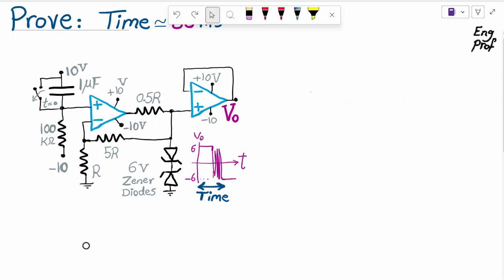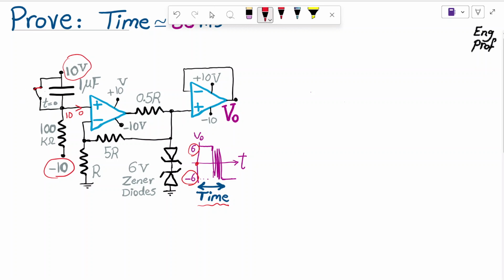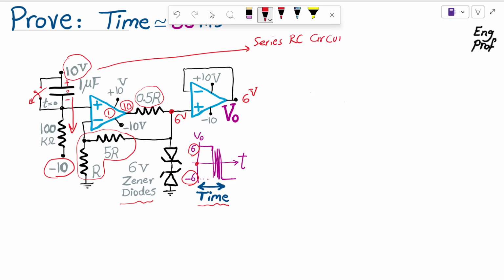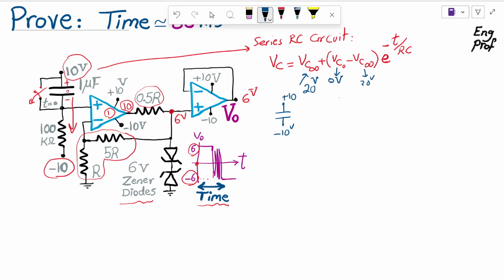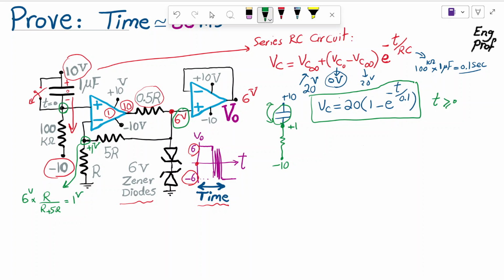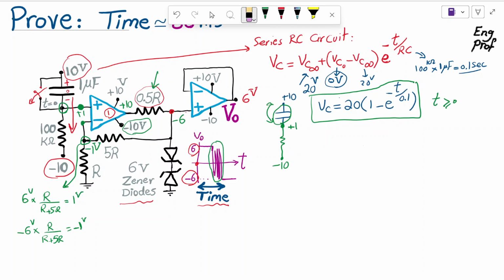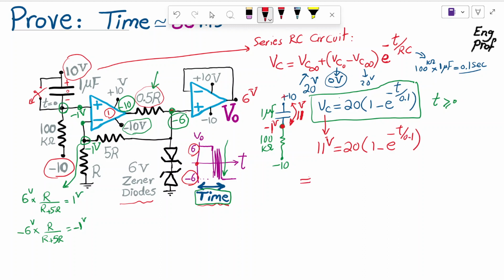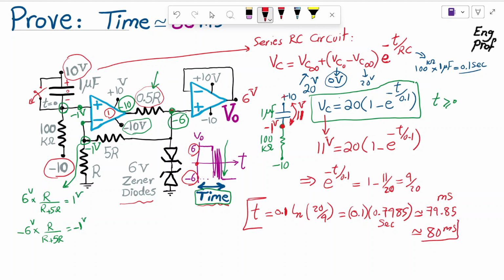Op Amp RC Circuit switching time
Two operational amplifiers are used to design this active circuit.  At time t=0 switch opens and allows the capacitor in the series RC to start charging and hence accumulates voltage.  Two Zener Diodes are used to clamp the output voltage to +6 and -6 volts.  Show that it takes approximately 80ms for the output to completely switch from the initial +6v value to the final -6v value.